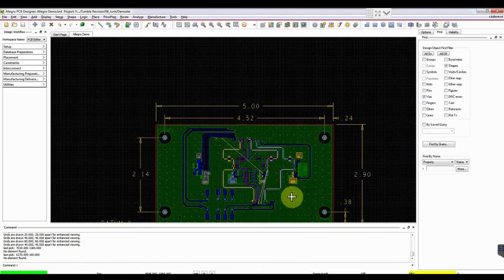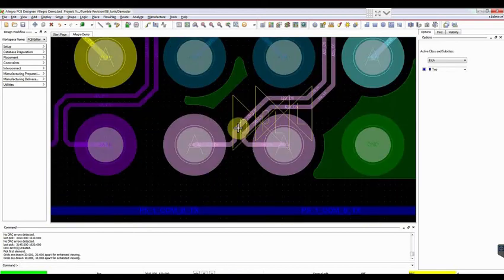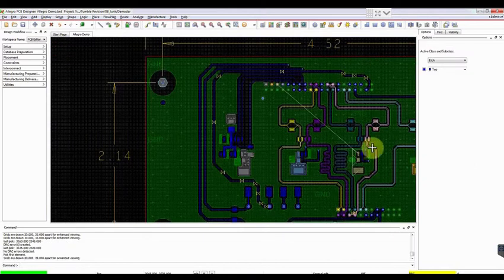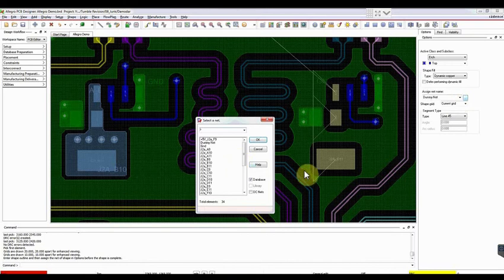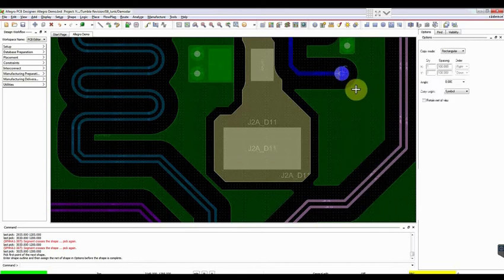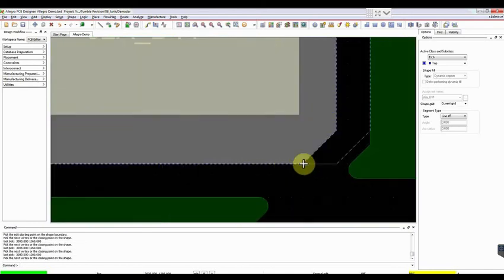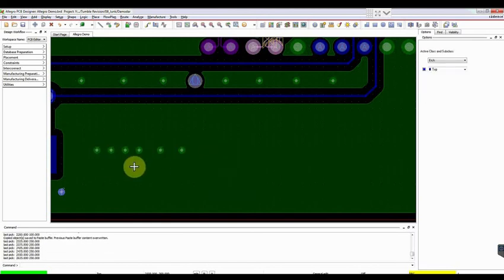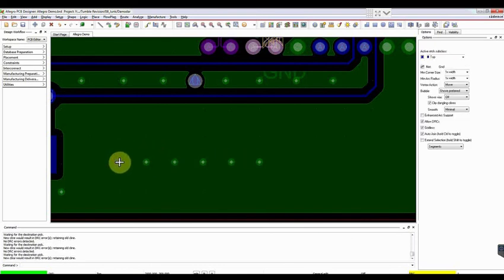How to Execute PCB Routing in Allegro | Sierra Circuits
In this tutorial, we will show you how to perform PCB routing in Allegro. The actual routing begins after finishing the component placement.

Firstly, we will execute the differential routing. Select Routing and go to Options. Choose Top and then select the traces. Now, drag the trace from one pair of pads to another.

Once you complete the routing, right-click and hit Done.

If you want to make some changes to the routed traces, select the Routing option, and reroute the traces as per your requirement.